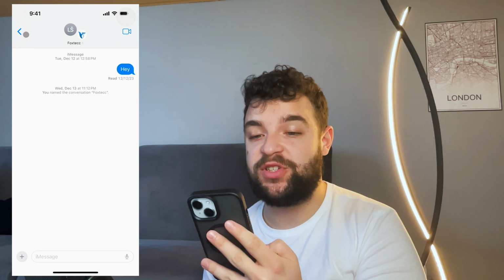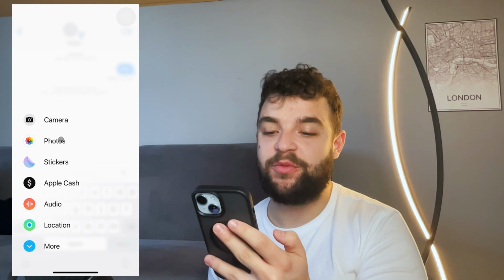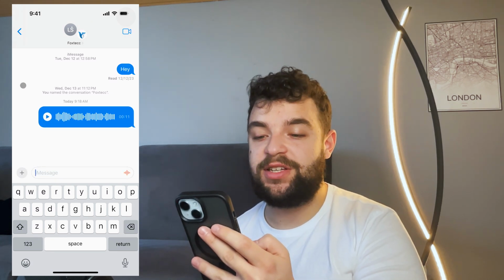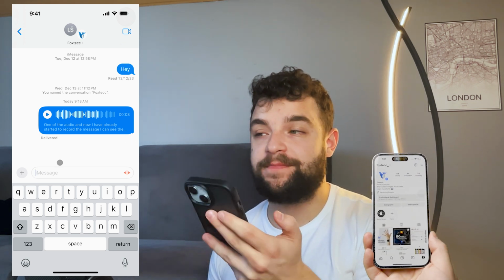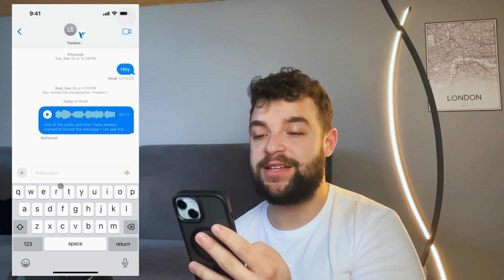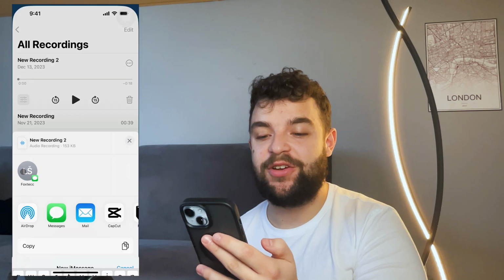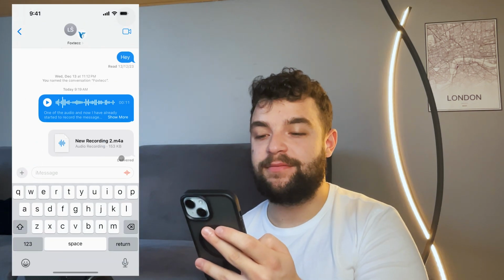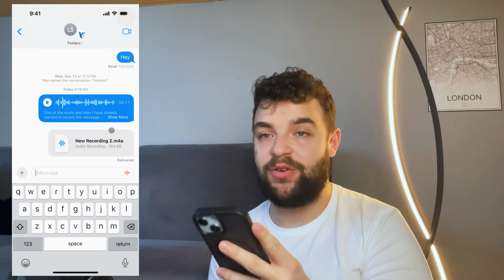How to Send Audio Messages on iPhone (tutorial)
Sending audio messages on your iPhone is quick and easy, and in this tutorial, we'll show you exactly how to do it. Whether you're chatting with friends or colleagues, using iMessage or a third-party app, we'll guide you through the steps to record and send audio messages effortlessly. Learn how to add a personal touch to your conversations by incorporating voice memos, and master the art of communication on your iPhone today!